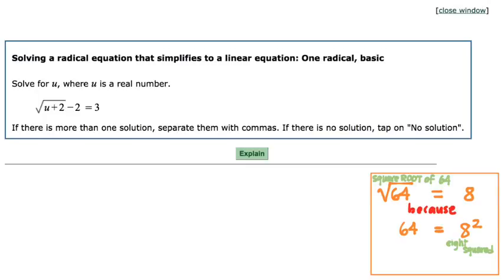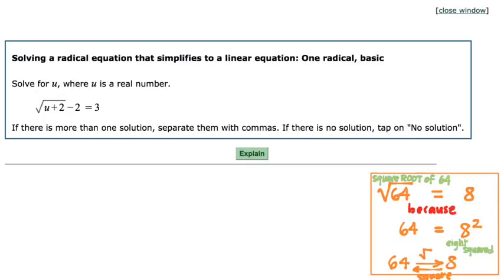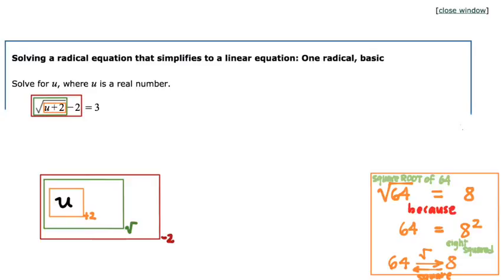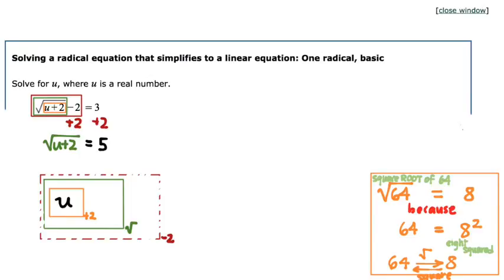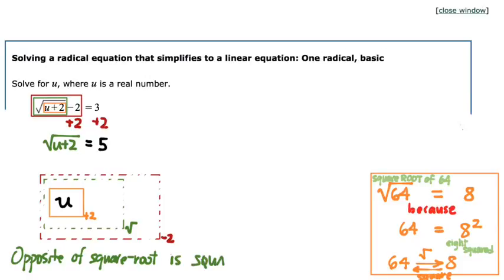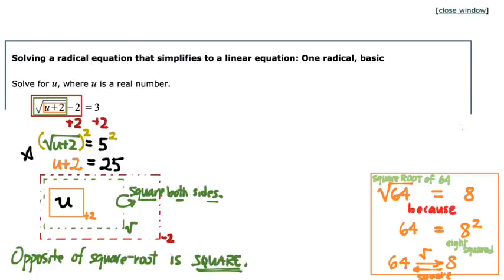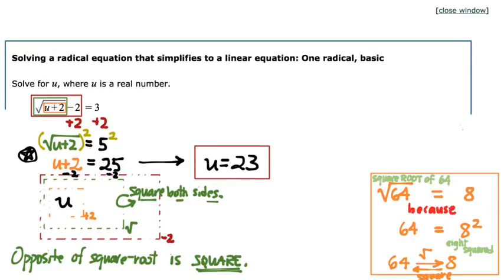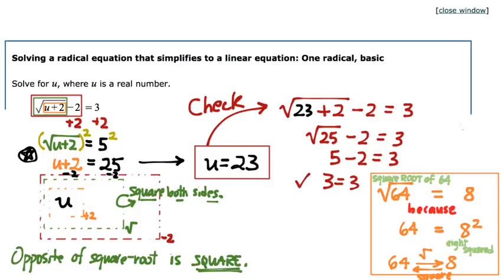095.10B Solving a radical equation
12/7/16 Unwrapping the variable to solve a radical equation requires knowing how (by squaring both sides) and when (only after the radical is by itself) to undo a square root.